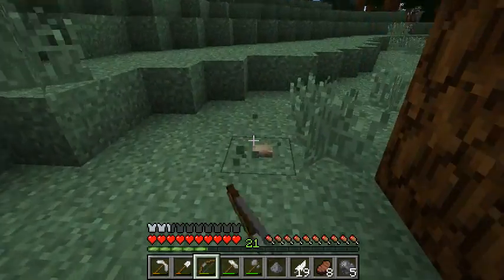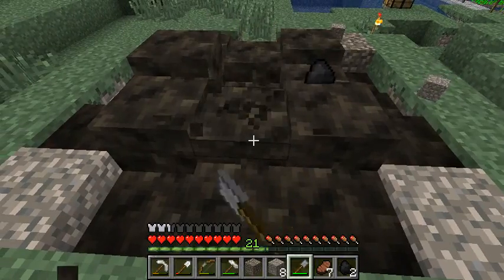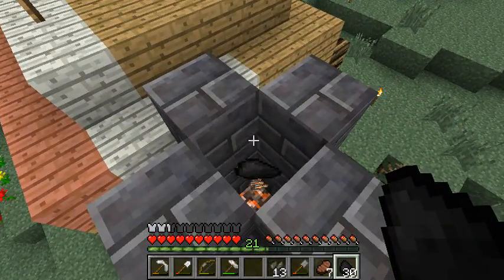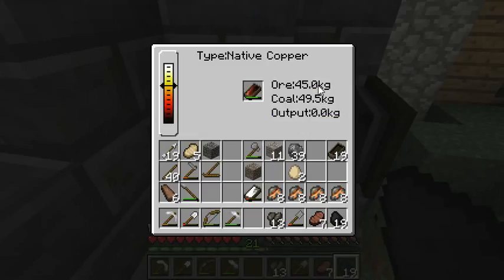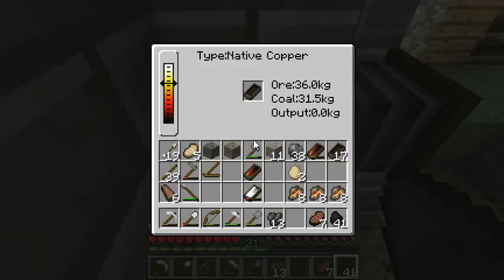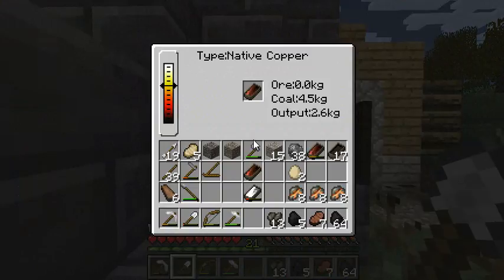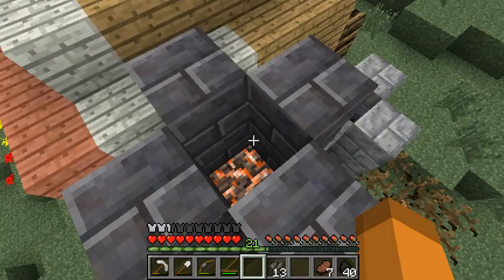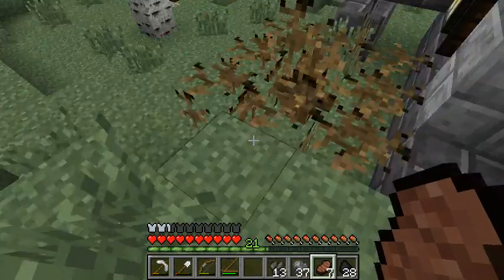ABPM TerraFirma 13: Ponyville Forge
Today we build the local forge and smelt ore and metal and all that good stuff. Yeah!!

In other news, Inficraft will not receive a 1.3.2 update. :( The modder, mDiyo, has stopped modding and has left the code available for other aspiring modders to take up the call. This is sad, but if any of you can do modding, maybe think about it?